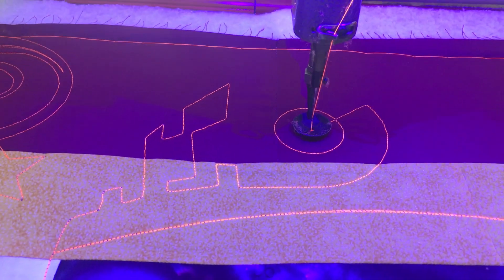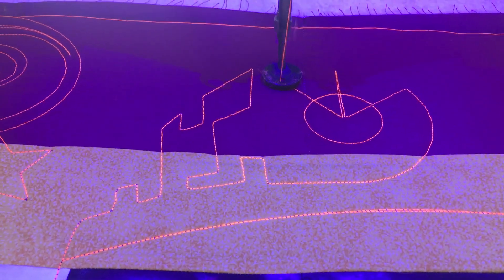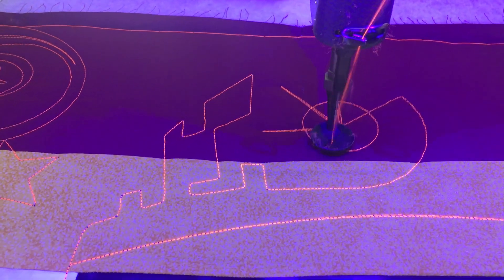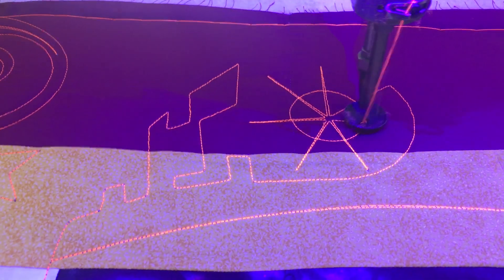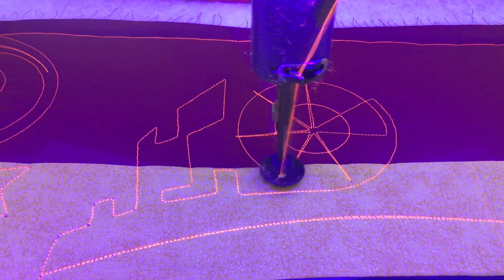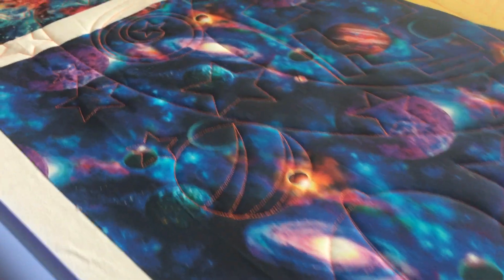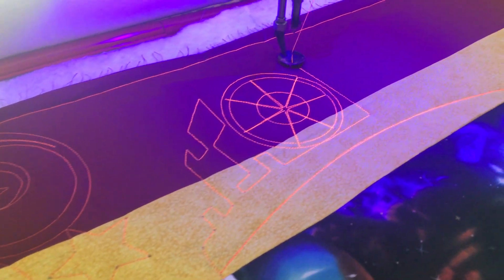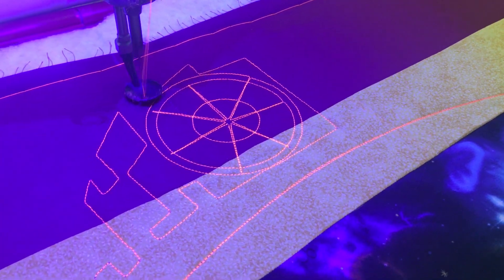Quilt Finishing - The Death Star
Long Arm Quilting Services
Finishing a quilt with neon thread in the pattern of the Death Star from the movie Star Wars.